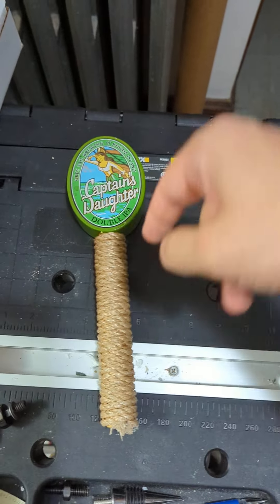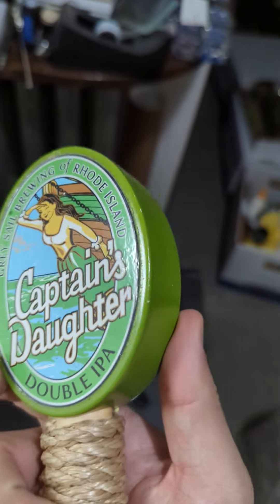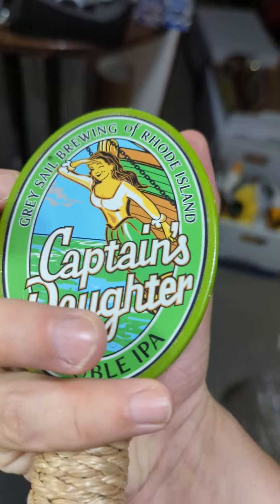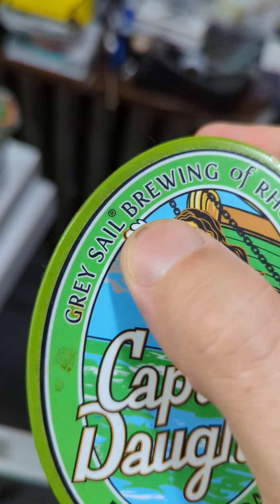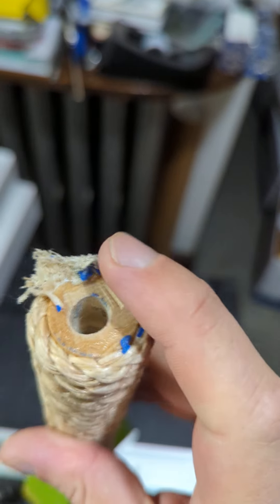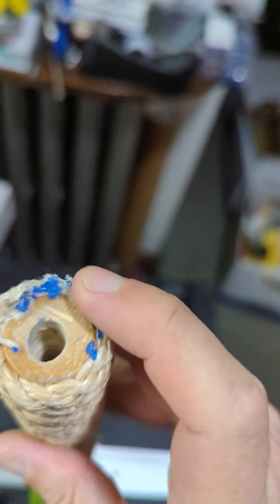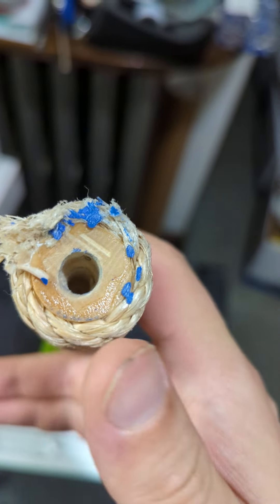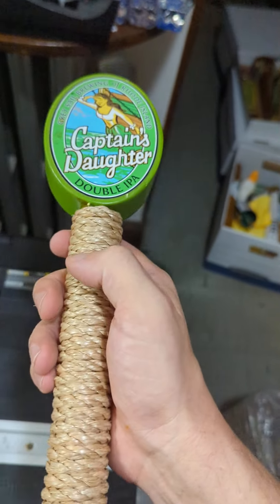Grey Sail Brewing Captain's daughter tap handle